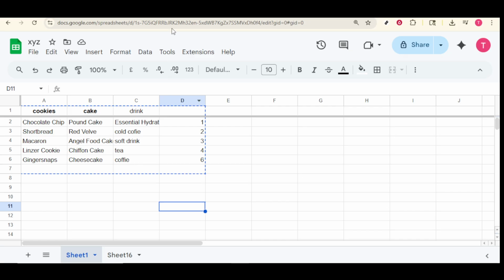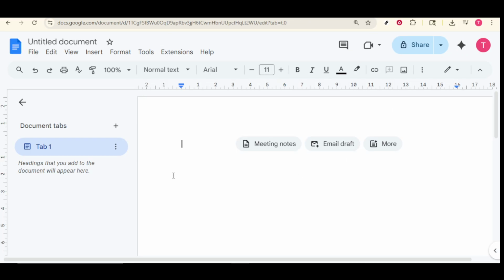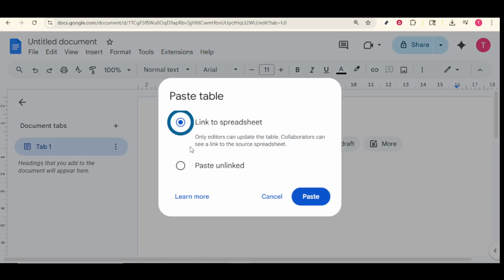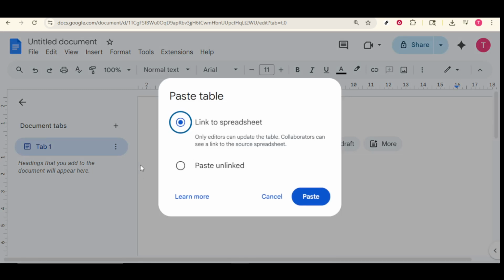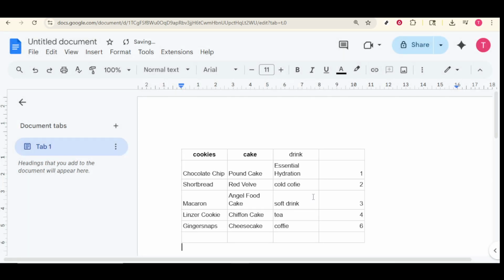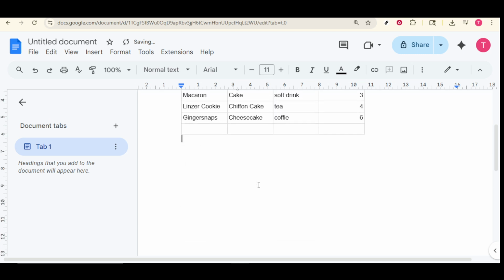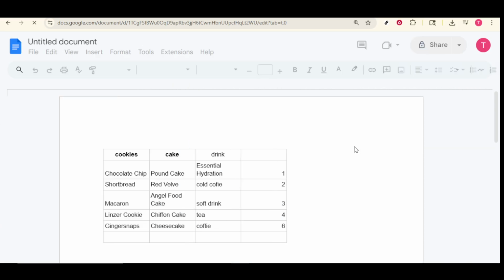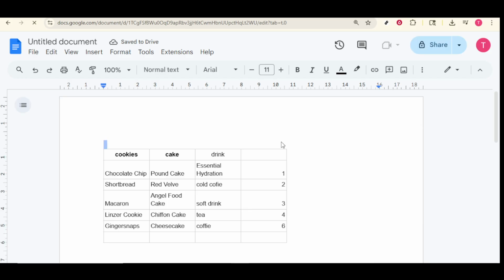How To Embed A Live Google Sheets Spreadsheet in Google Docs